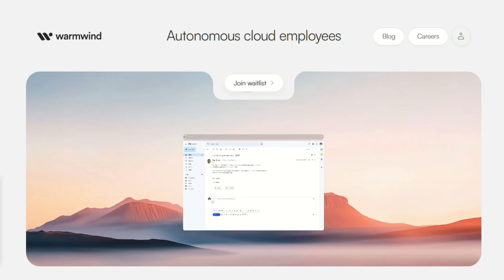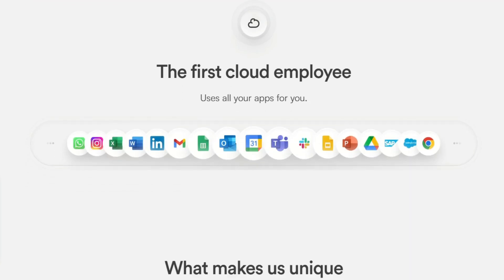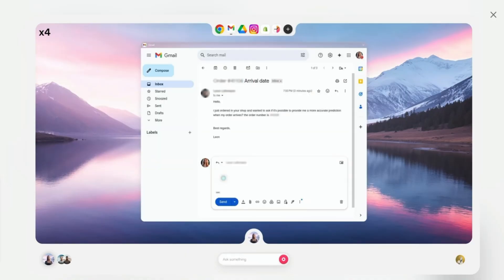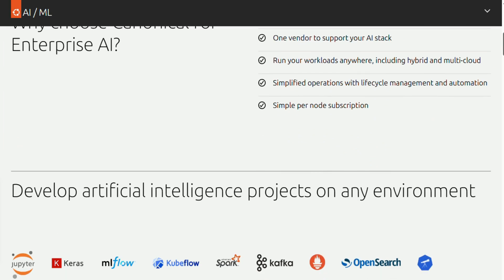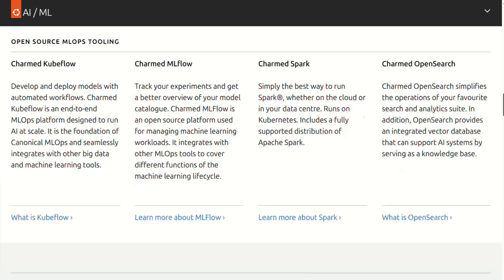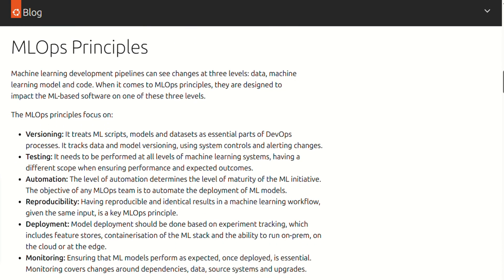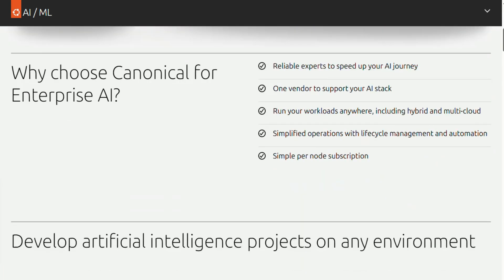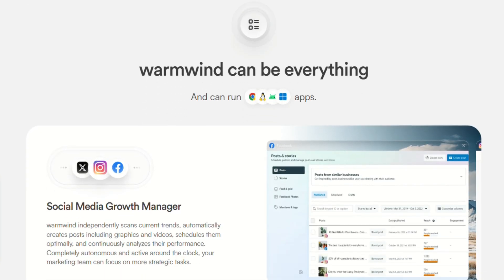Warmwind OS vs Ubuntu AI: Full Autonomy or Open‑Source Control? (2026)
🎬 In This Video: In this head-to-head comparison, we explore Warmwind OS, a closed‑beta AI “operating system” that lives in the cloud and autonomously handles repetitive tasks—from customer support to HR workflows—via browser automation and a teaching mode that remembers your actions
warmwind.space. While it locks users into its ecosystem and isn’t cheap, Warmwind OS delivers genuine hands-off workflow automation.

On the other hand, Ubuntu AI (built on Ubuntu 24.04) is a fully open-source Linux distribution pre-loaded with frameworks like TensorFlow, PyTorch, Kubeflow, and ML ops tooling . It offers maximum flexibility, total control, and zero cost—even for enterprise support—if you're comfortable with Linux and command-line tools.

Discover which OS suits your needs based on workflow goals, cost vs autonomy, ease of use vs technical depth, and vendor lock-in considerations. This guide helps you decide whether to trust your AI with everything, or build your own in a free, open-source environment. ‎